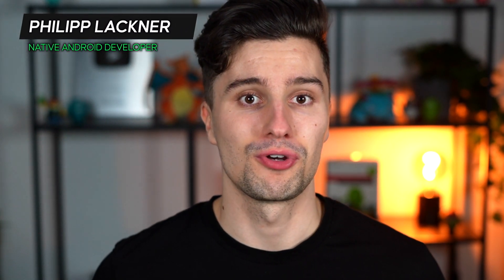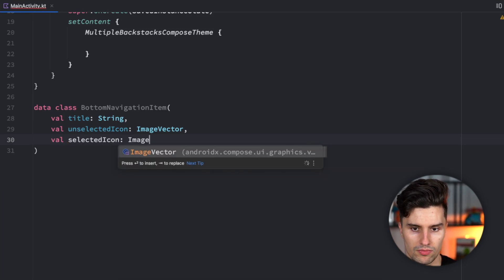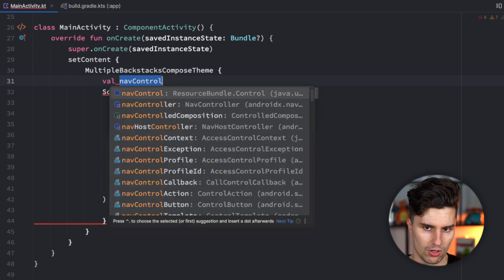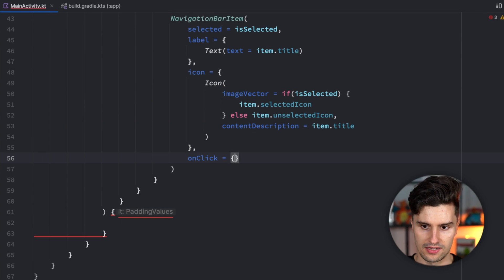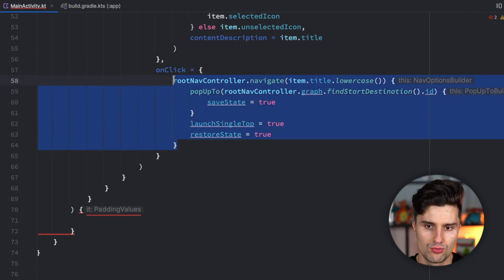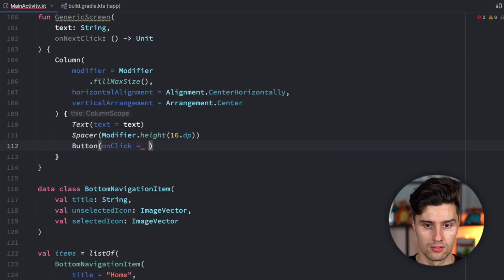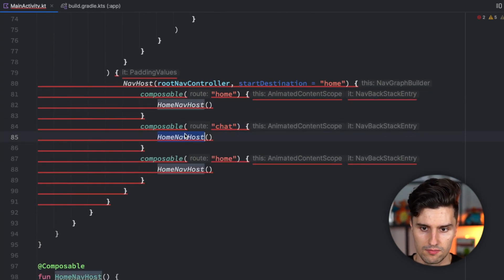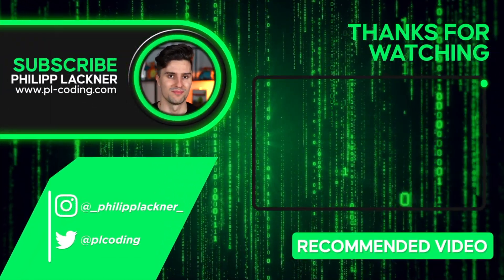Full Guide to Multiple Back Stacks in Jetpack Compose - Android Studio Tutorial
In this video you will learn how you can implement multiple backstacks with Jetpack Compose.